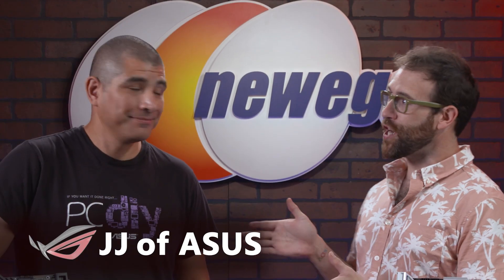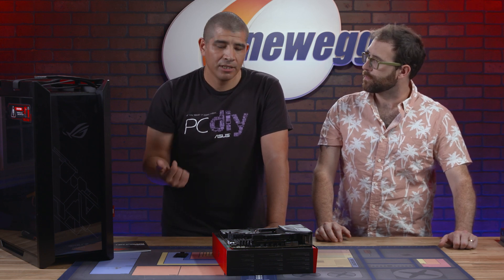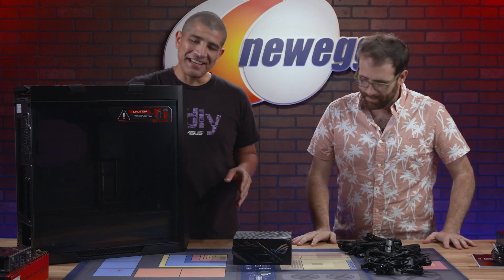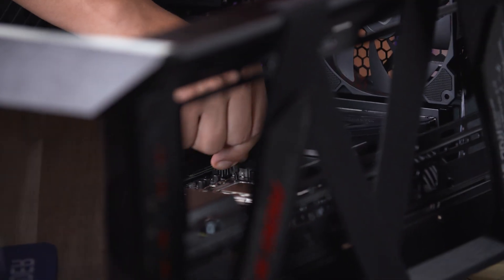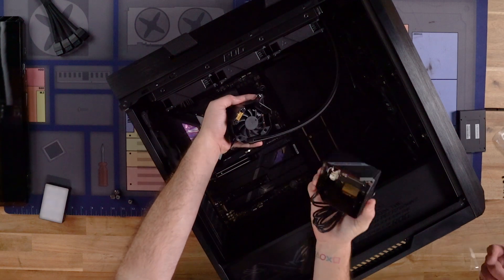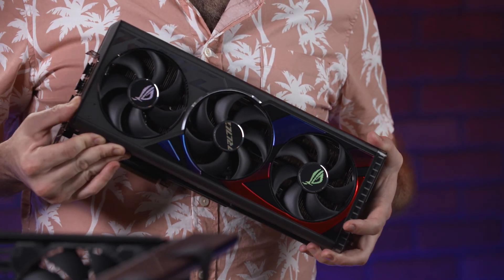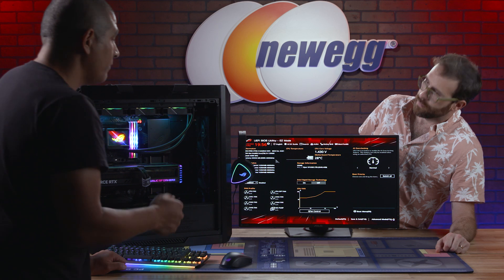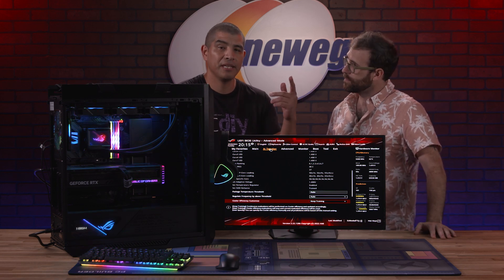Build and Benchmark: i9 13900K + ROG Strix RTX 4090 OC and Z790 E-Gaming Motherboard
JJ from ASUS visits Newegg Studio for a live PC build with Ben Tibbels. After assembly, they put the build the through the paces with a Cinebench benchmark. See the results!

Parts list:
Intel Core i9 13900K
ROG Strix RTX 4090 OC
ASUS Z790 Strix E-Gaming Motherboard
ROG Ryujin II 360 RGB cooler
PATRIOT Viper Venom DDR5 memory